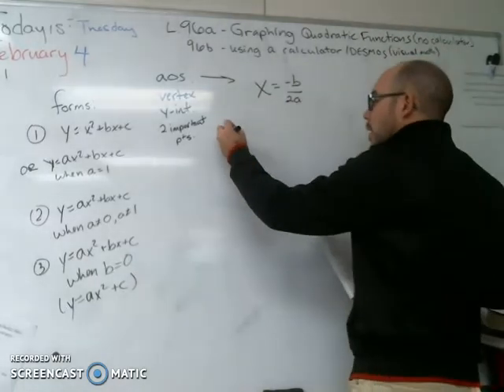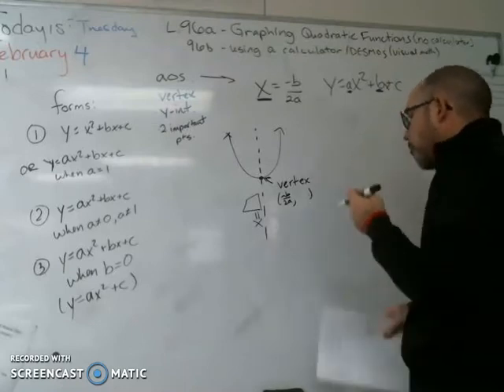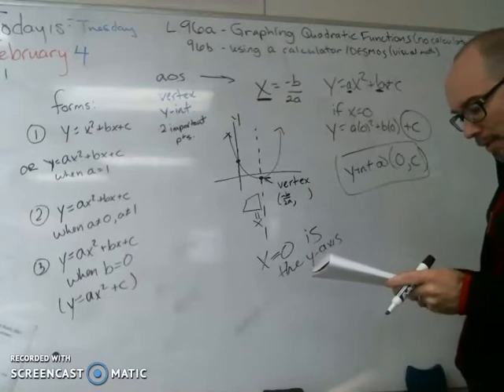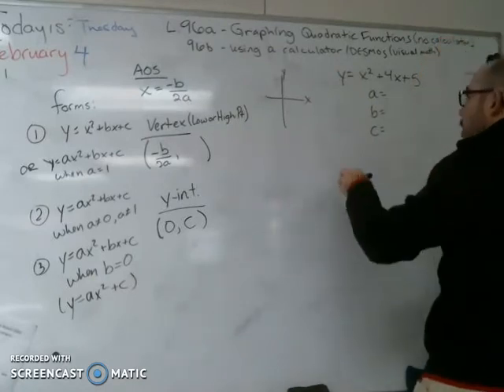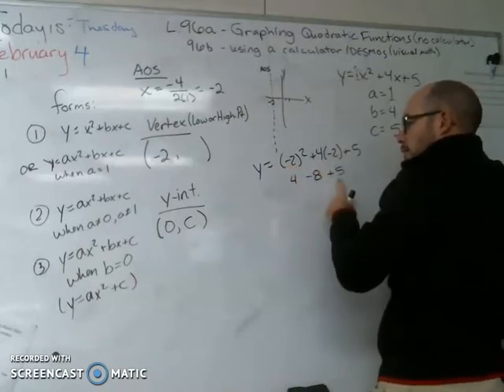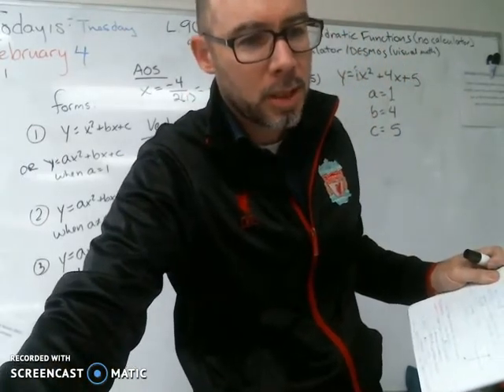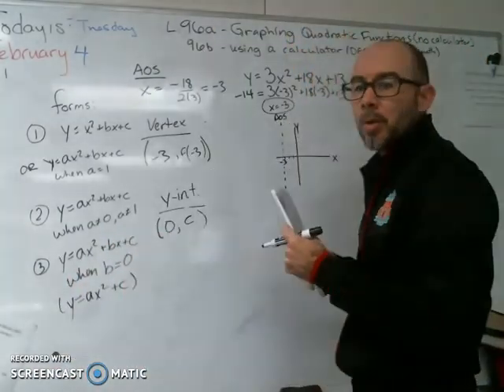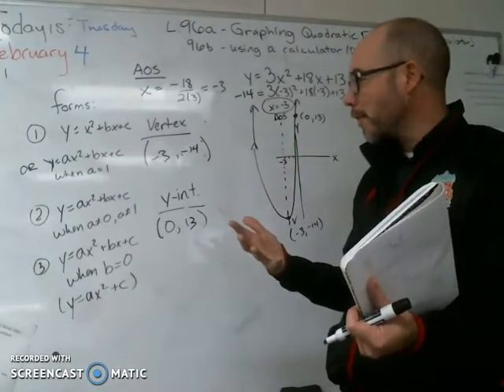Algebra 1 Lesson 96a- Graphing Quadratic Equations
today- crunching the numbers and getting a general sketch of a parabola. Also see lesson 89 for first derivative explanation of vertex.
Next episode, I will use the TI-84 CE and DESMOS on my cell phone to help visualize the graphing. What happens when a, b, or c change? How does it affect the graph of the parabola?